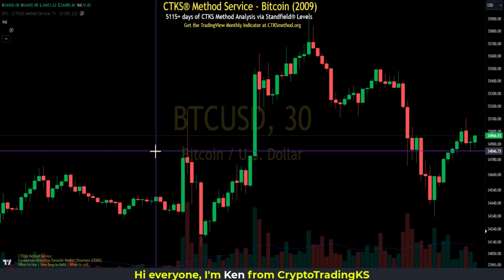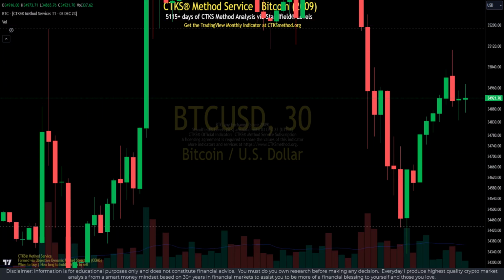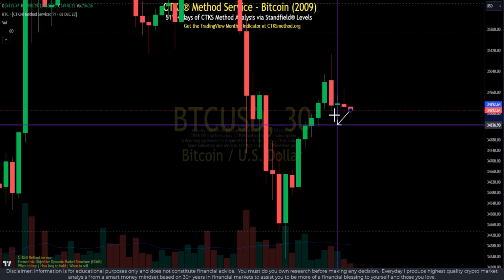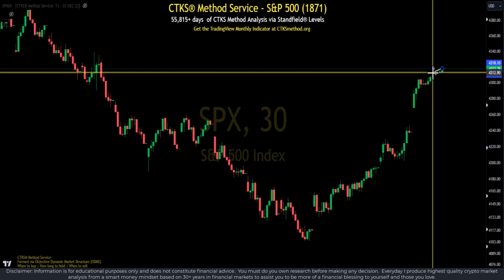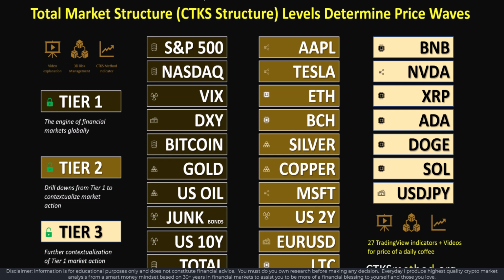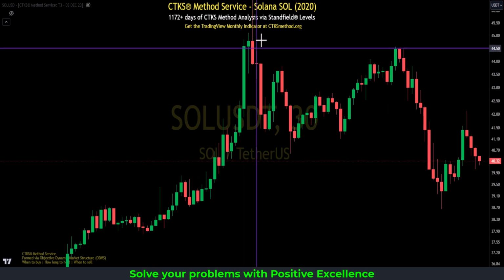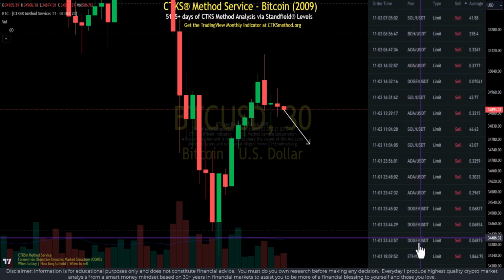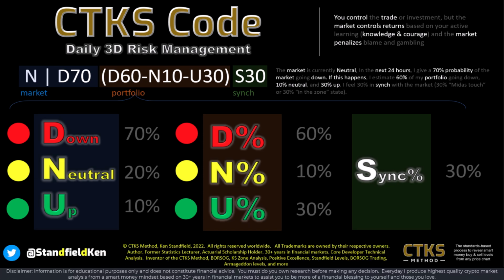The importance of knowing buy/sell levels on crypto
Deeper dive into

Official CTKS NFT:
👉  KenFT: